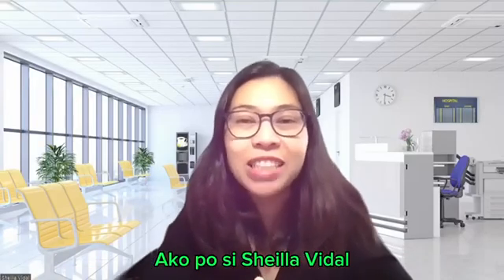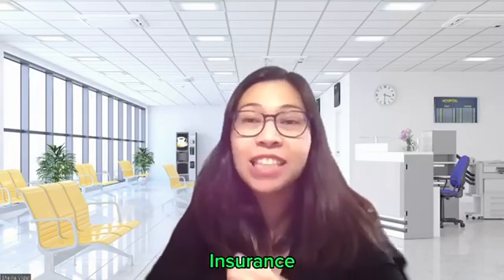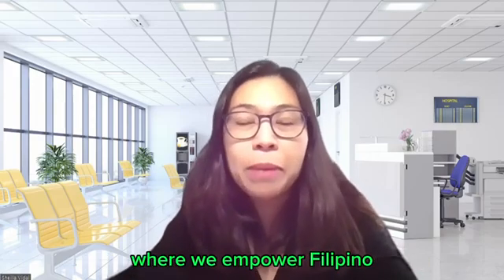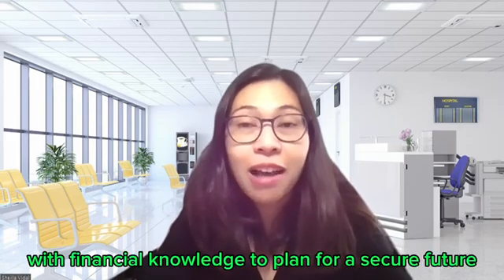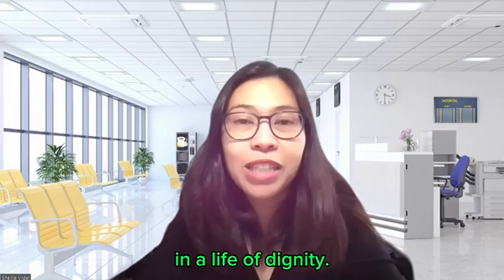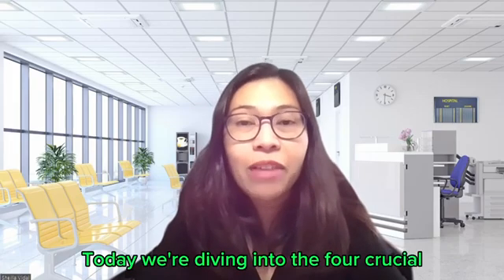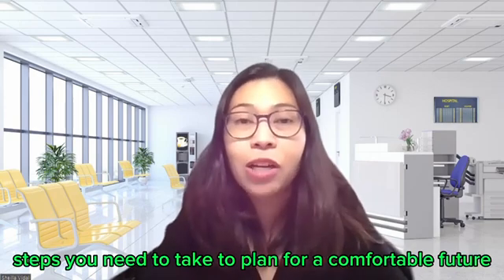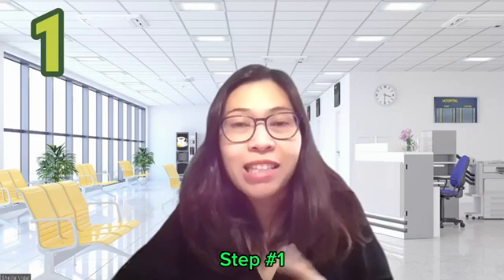Money Talk for Healthcare Professionals: SecureYourFuture with These 4 Retirement Planning Steps!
Are you a nurse or healthcare worker looking to plan for your retirement? It's never too early to start! This video will show you 4 easy steps for retirement planning specifically tailored for medical professionals.
Taking the first steps toward financial security has never been easier. And remember, when it comes to retirement planning, the best time to start is when you start earning.

Learn the dangers of a 401k, download this report: How Much is Your 401k Costing You?